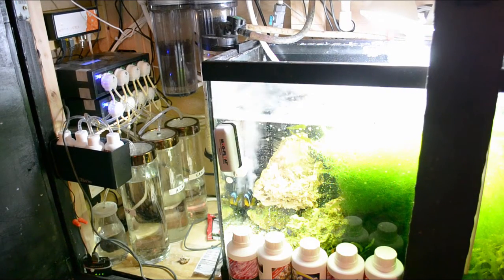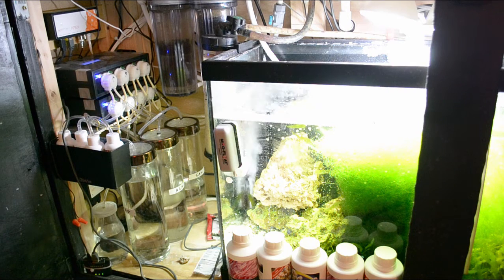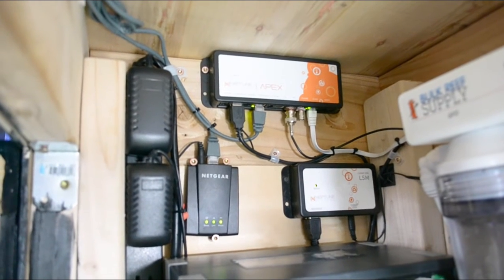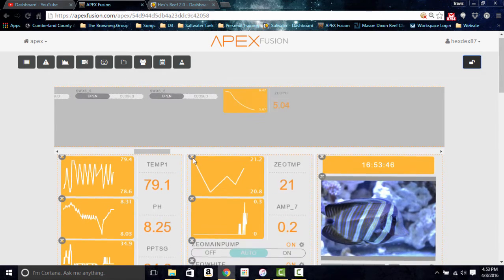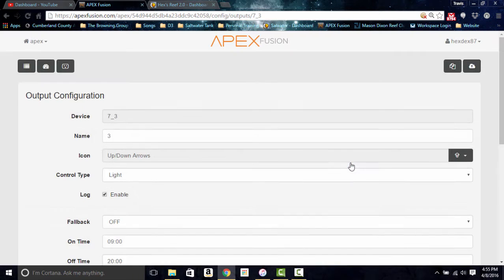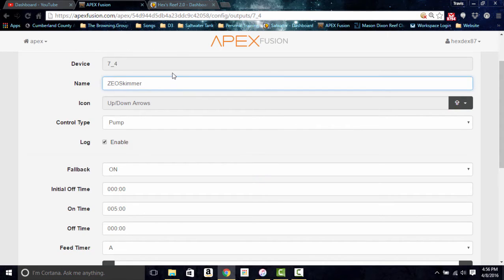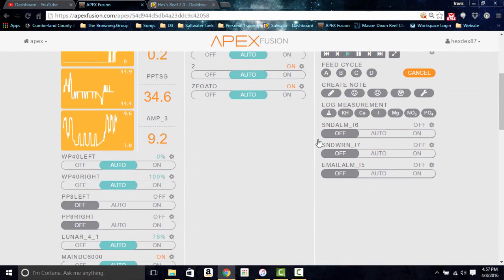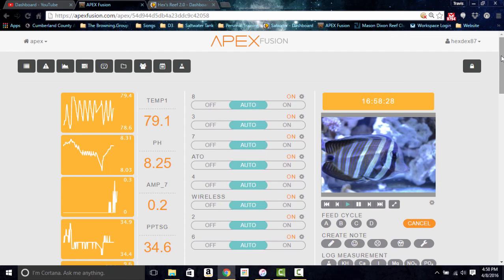Installing 2nd EB8 Power Bar | Apex Controller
In this video i will be installing a second Neptune apex power bar 8 on the 125 gallon reef tank. I will take this time to organize all the cords under the reef tank to allow more room for this second power strip. The entire process took about 4 hours but in the end i have another 8 outlets to work with allowing me to upgrade equipment and setup additional breakout boxes.